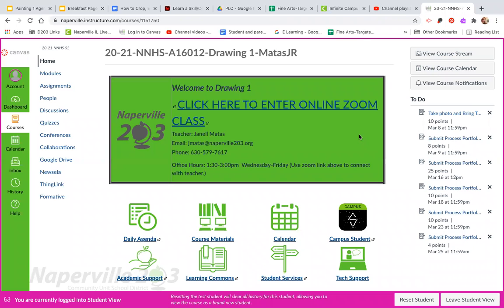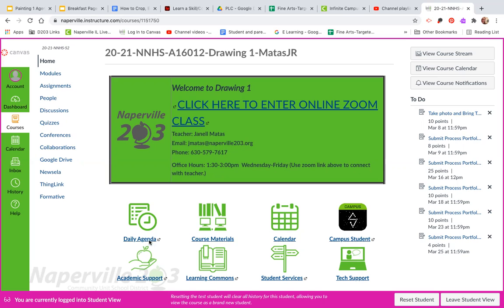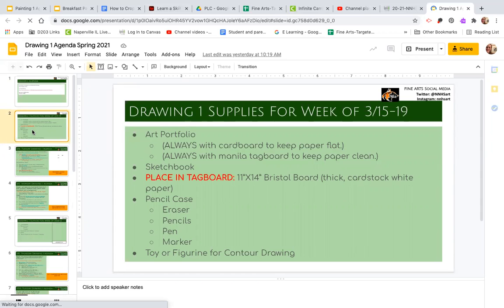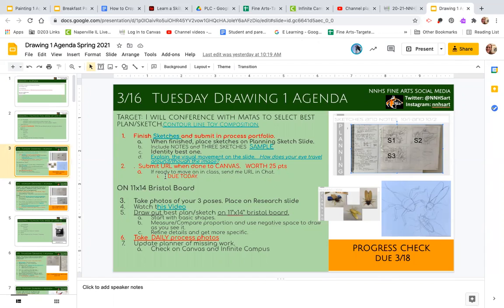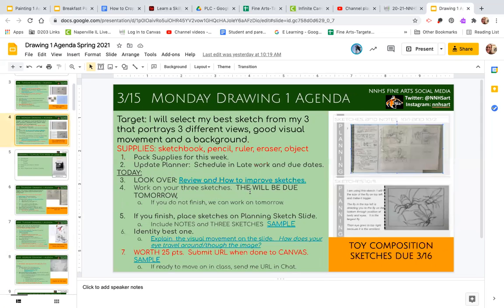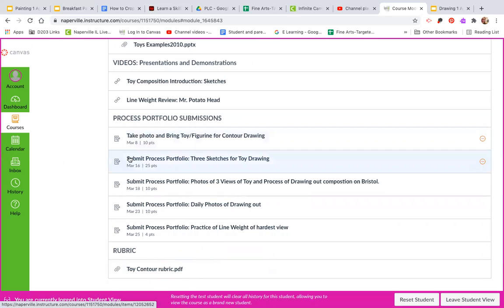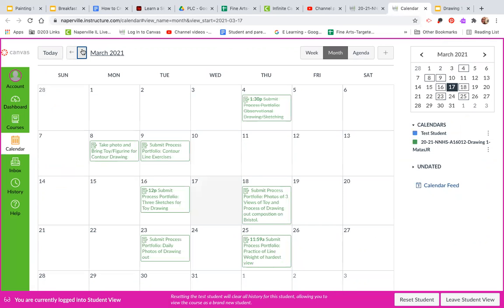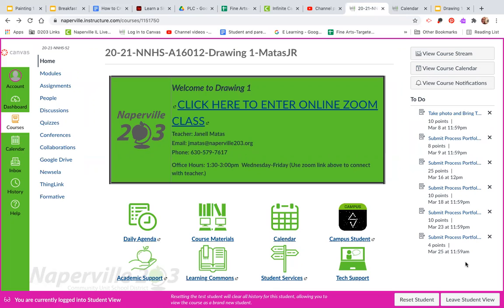How to Navigate Canvas for NNHS Visual Arts